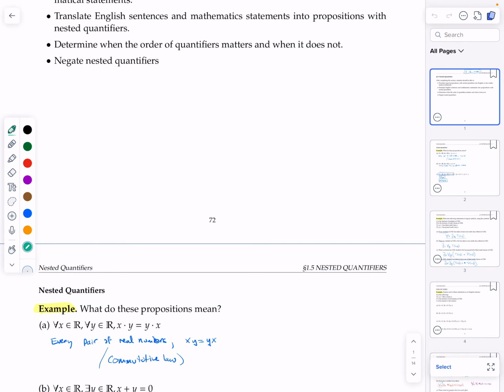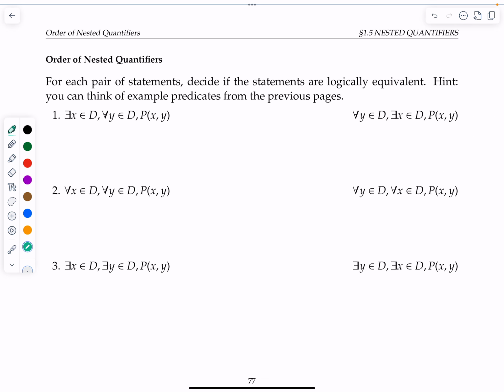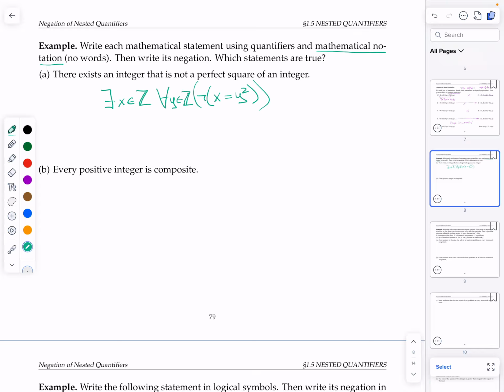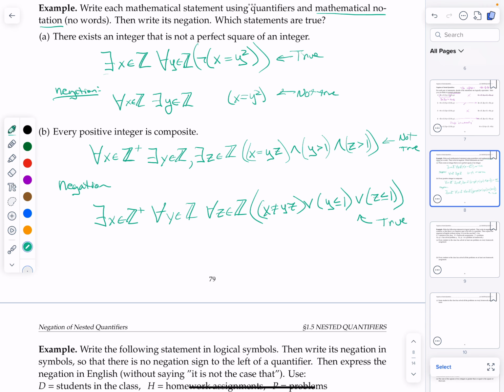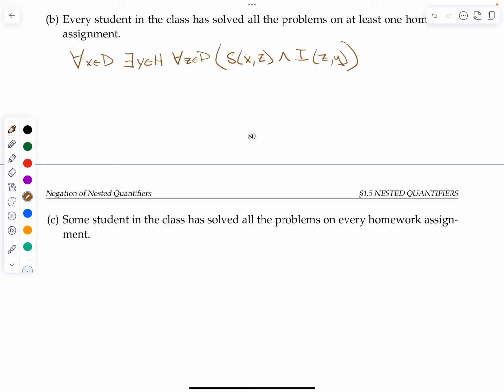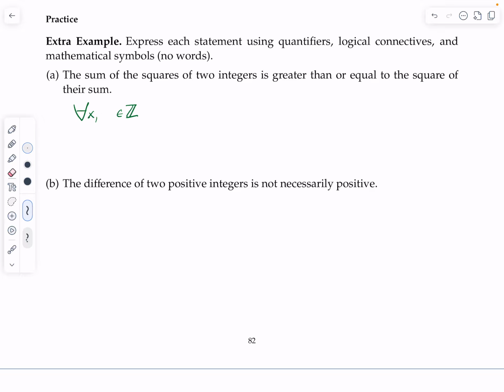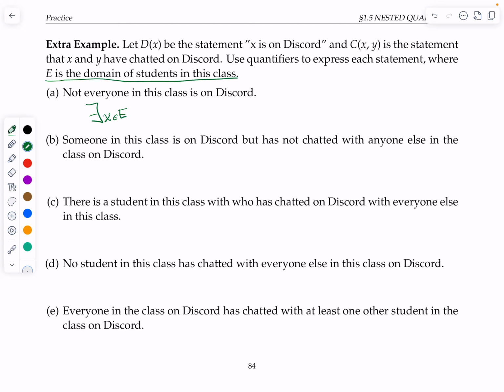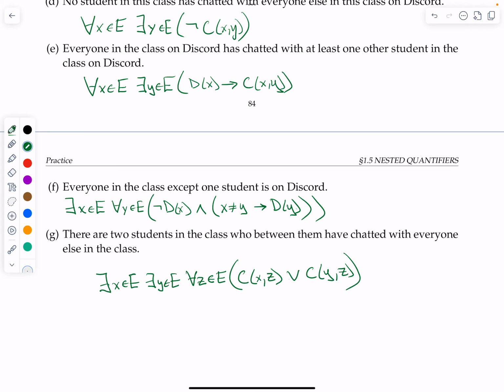MATH381-section1.5 Nested Quantifiers